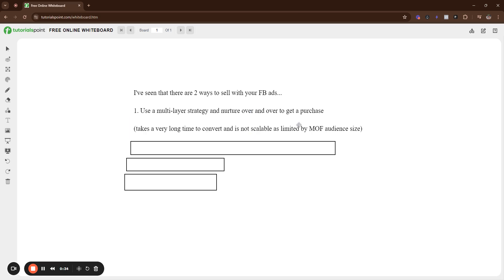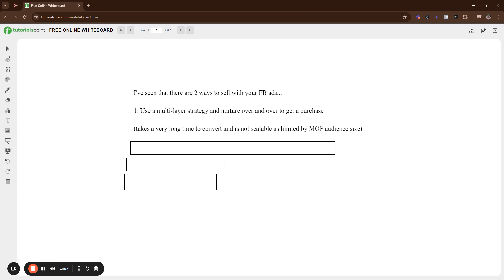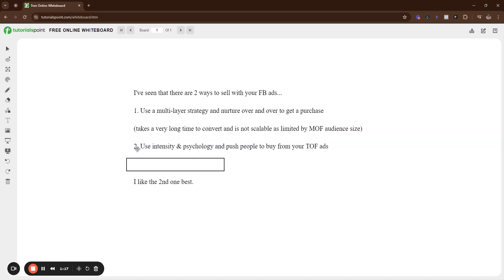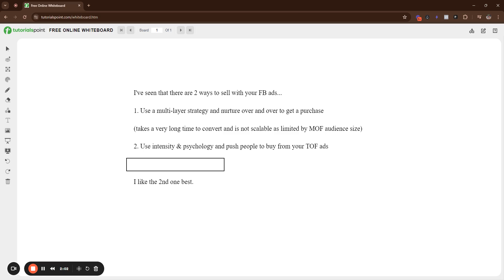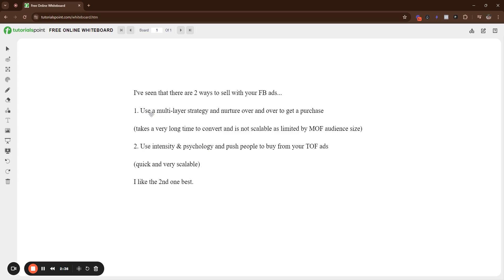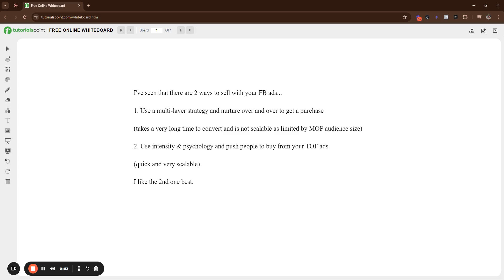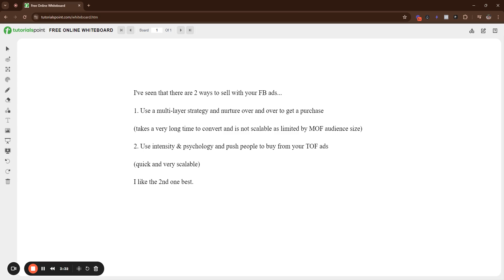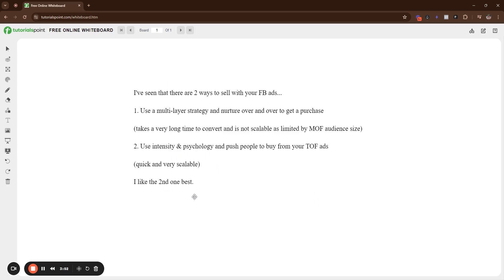The Best 2 Ways To Run Fb Ads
In this video, I breakdown:

The best 2 ways to run your fb ads.

Got Q’s? Drop them below.